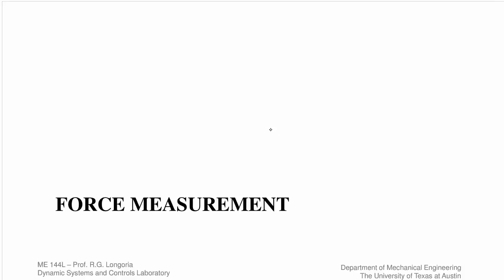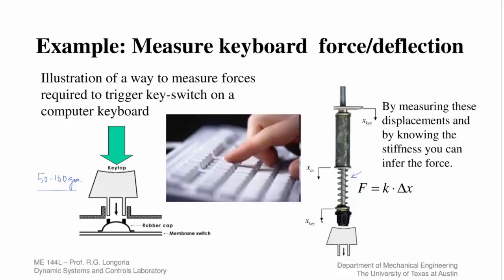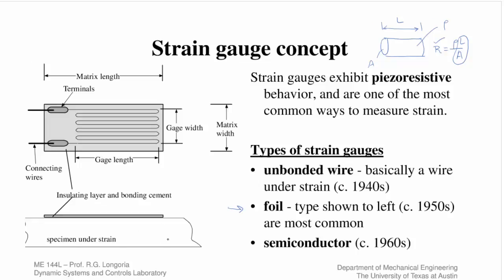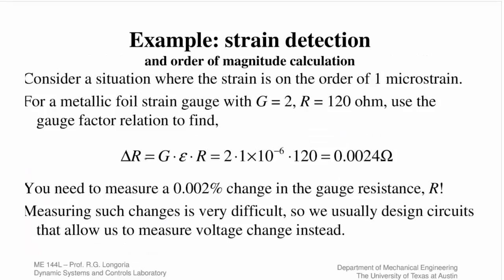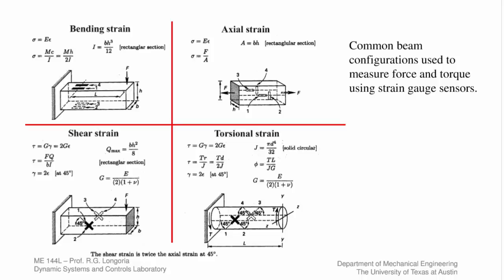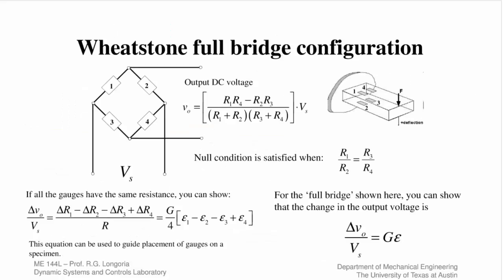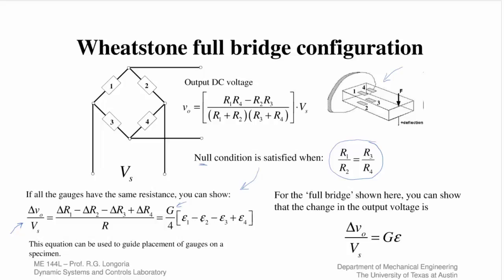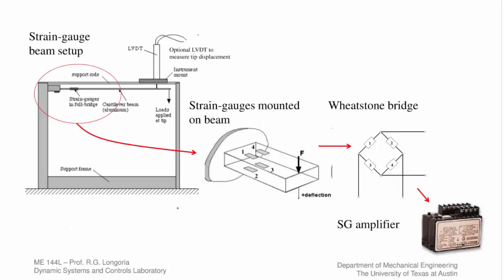DSC Motion and Force Measurement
This video discusses force measurement and how strain-gauges are used to build force or torque sensing devices.